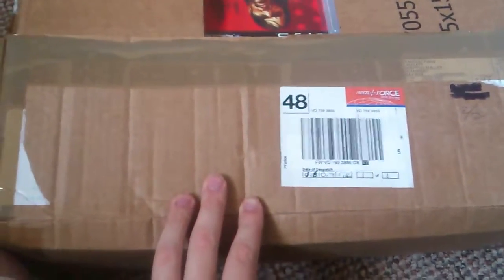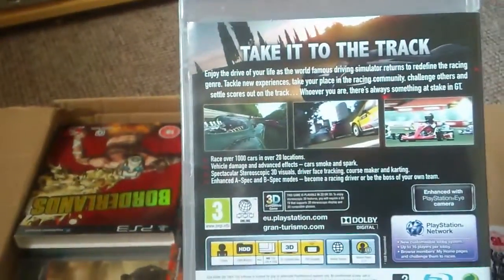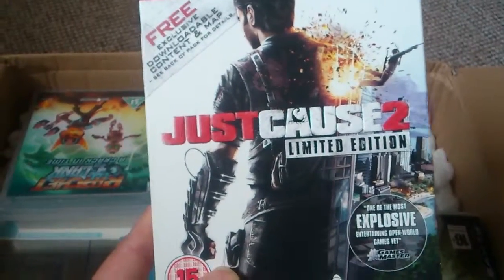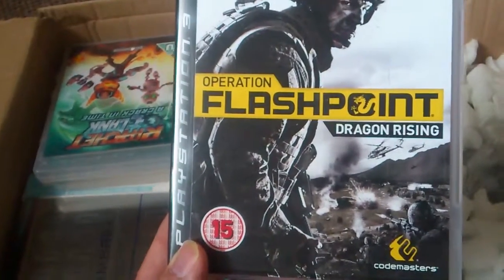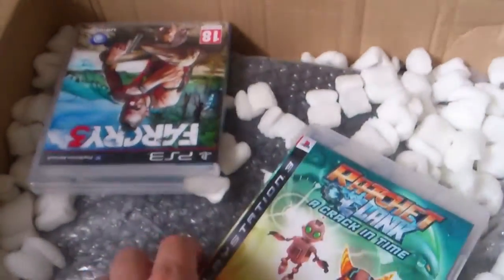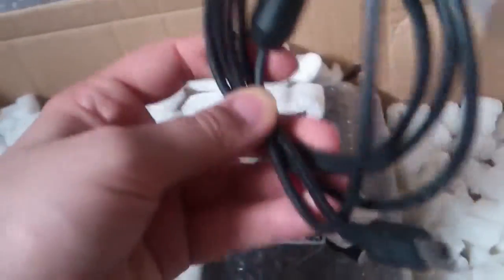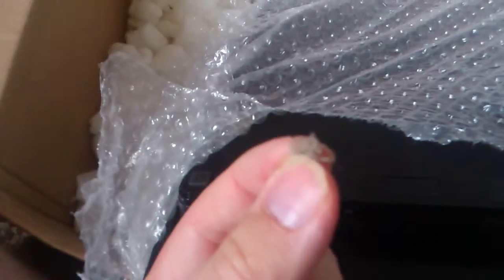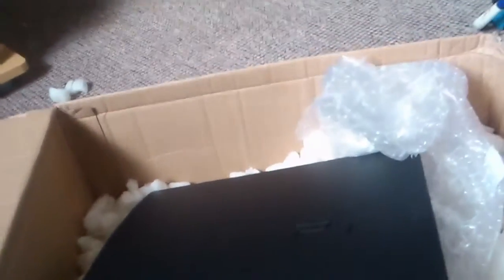Ps3 Unboxing Addition To The Collection!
Got myself a ps3 again! Heres the unboxing..